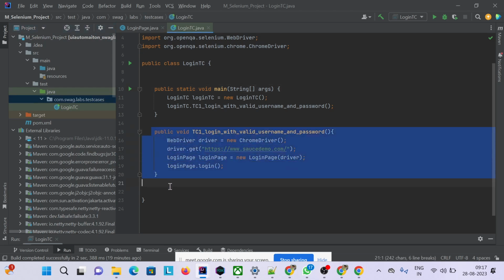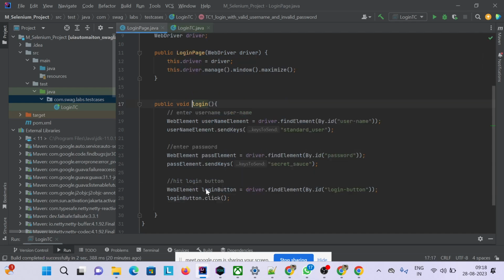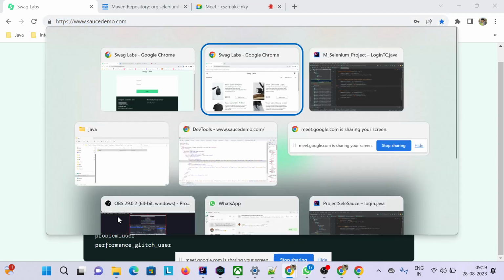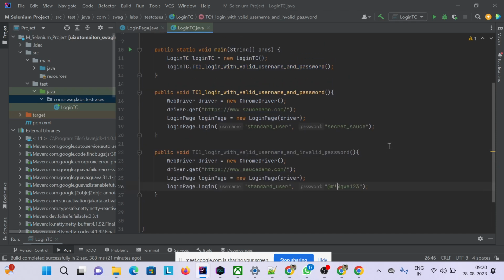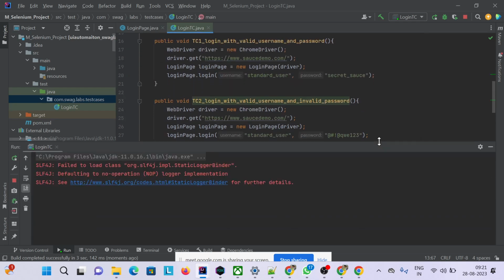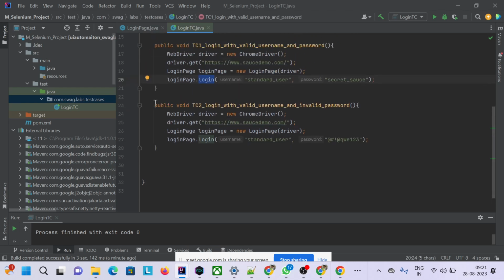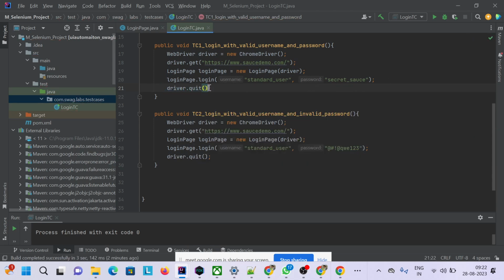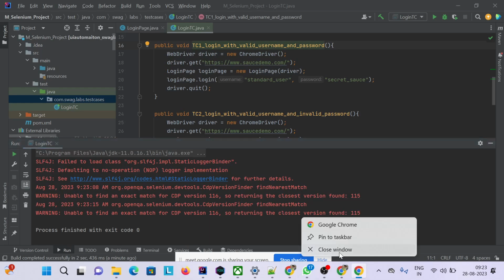Add New Test Case